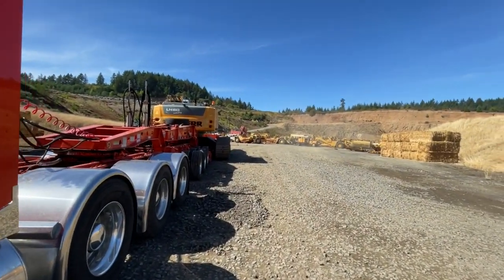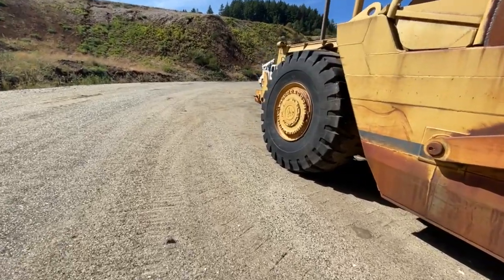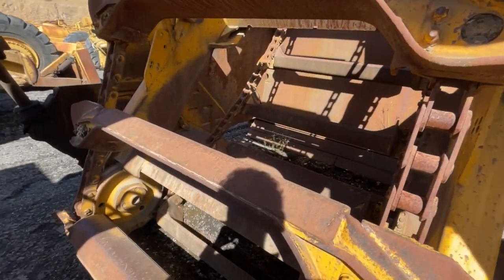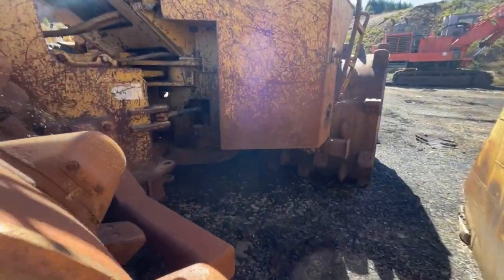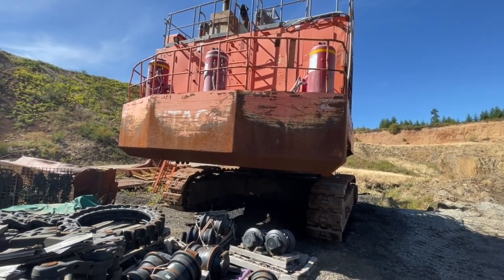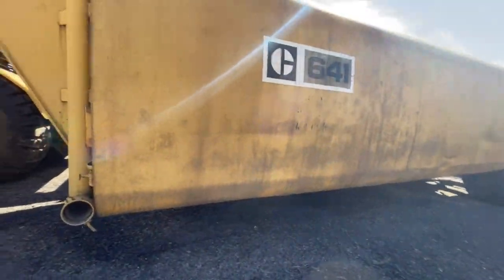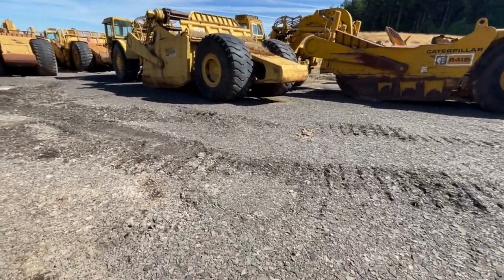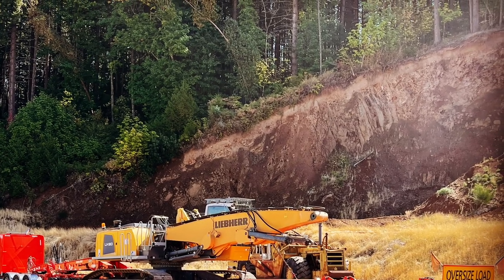The German, and a yard walk.